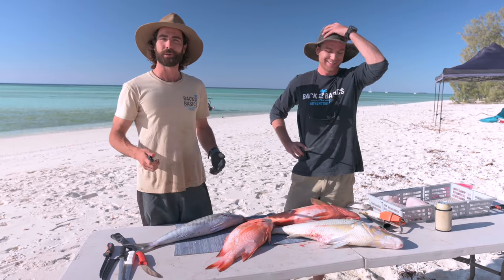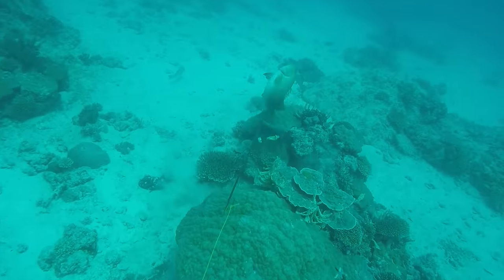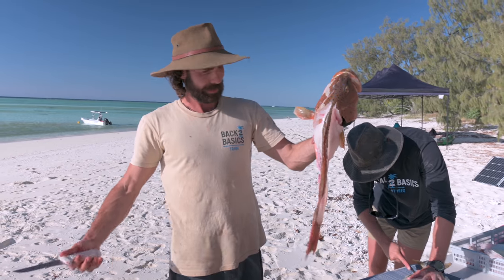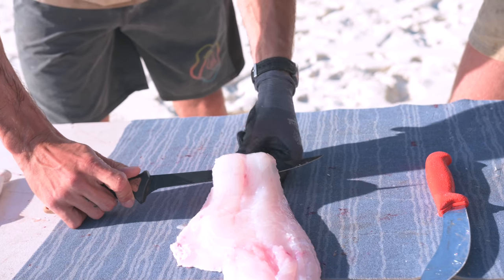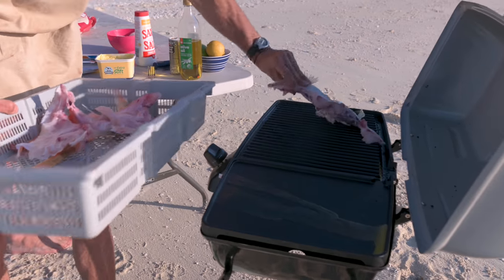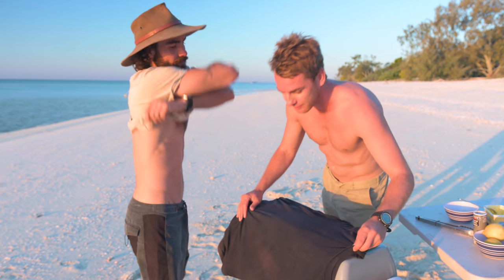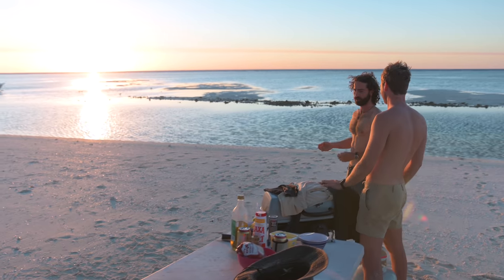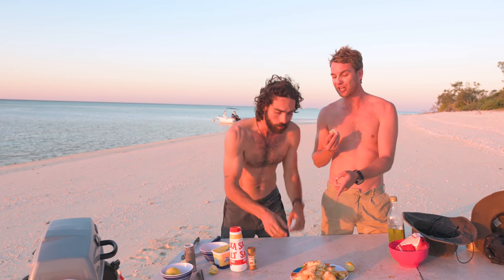Cooking Australia's BEST REEF FISH! (Back 2 Basics) Ep: 24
The second part of this Catch & Cook is ofcourse to cook up the tastiest reef fish caught in the previous Ep. Cooking has never been one of our strongest skillsets and Strick's Mum described this Episode as "disastrously entertaining." Enjoy!